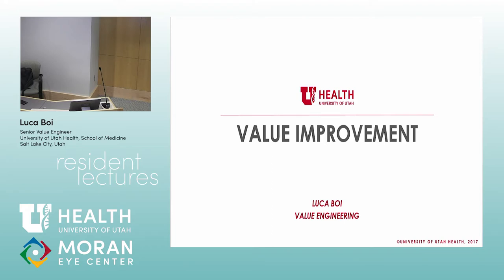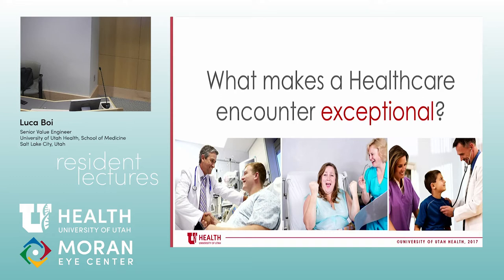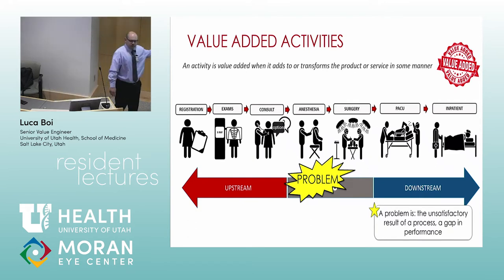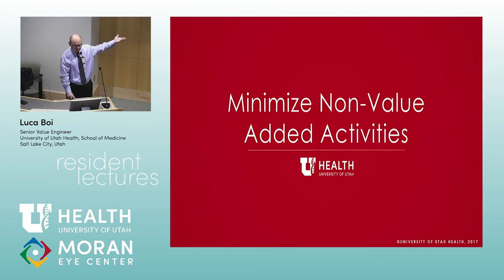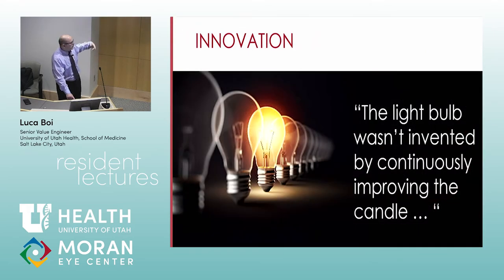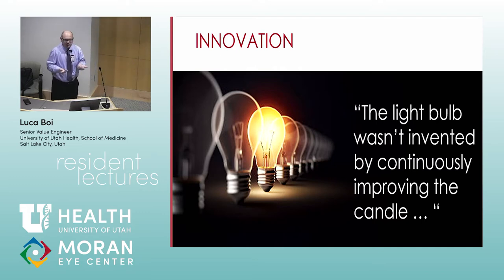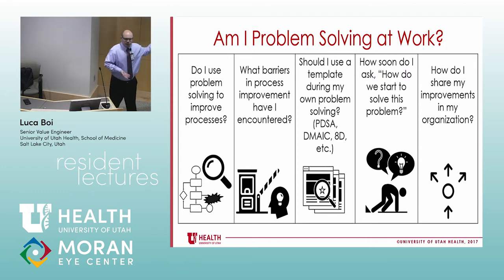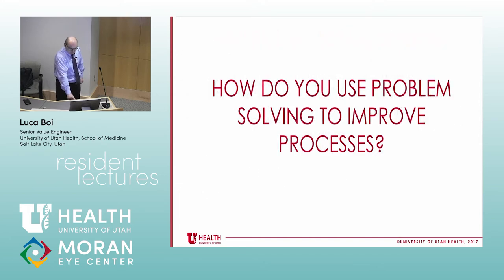Value Improvement - Intro to QI Design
Title:  Value Improvement - Intro to QI Design
Author:  Luca Boi, Senior Value Engineer, School of Medicine, University of Utah
Date:  8/17/2018